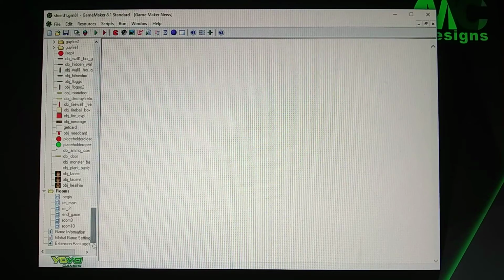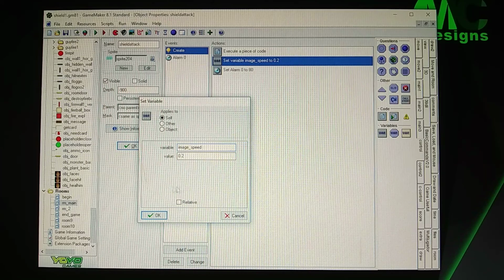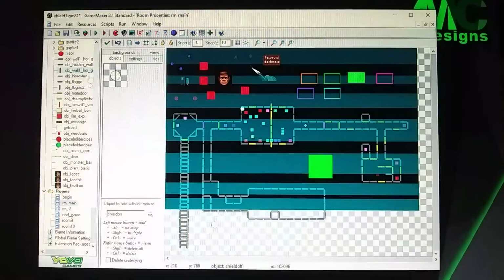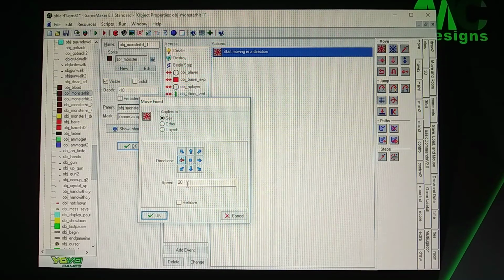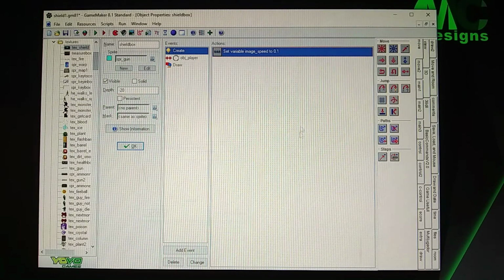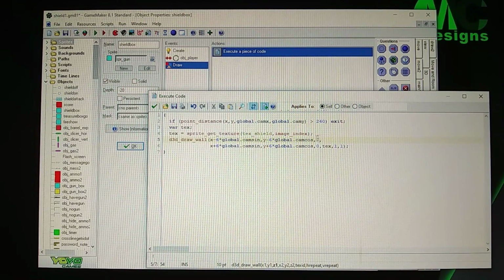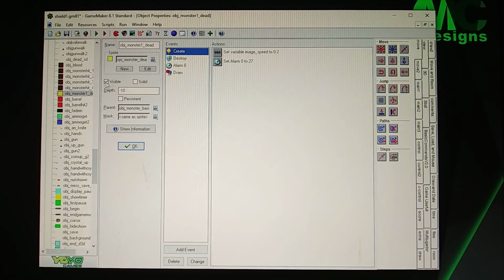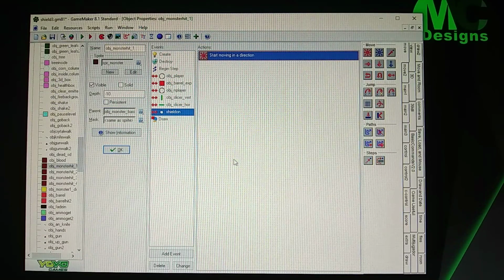Game Maker 8.1: How to Collect Shield & Make Monster Bounce Back?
Note: On the video, it shows the shield looking flat, but I updated the shield, to look 3D when you download the link.

Next Video: GMS, How to click on object using Xscale, to move Object Side to Side, then get destroyed.

Next Video: GM Fake 3D, How to Collect Thunder Package and using it on Monster.